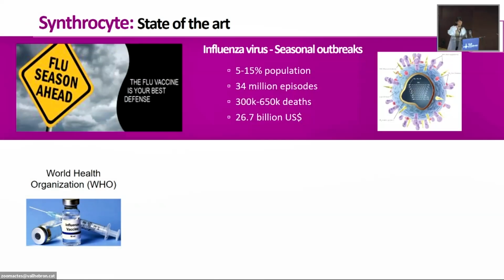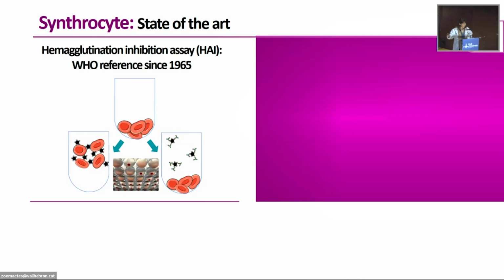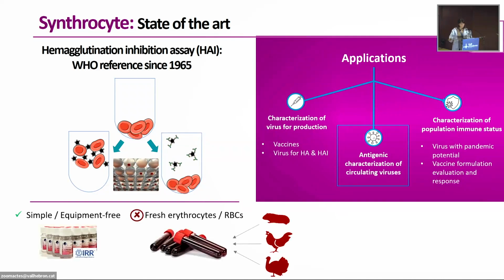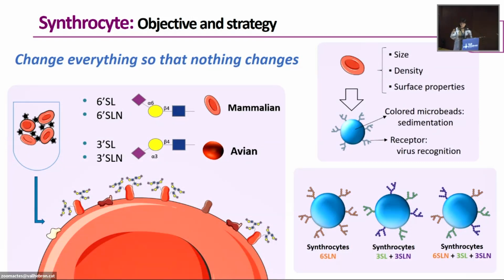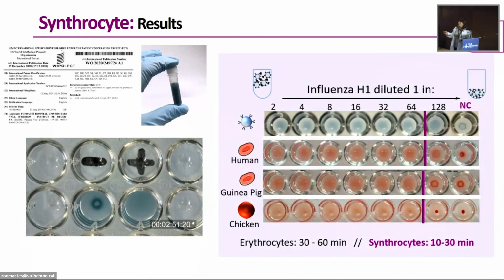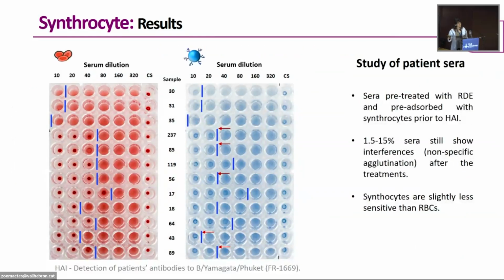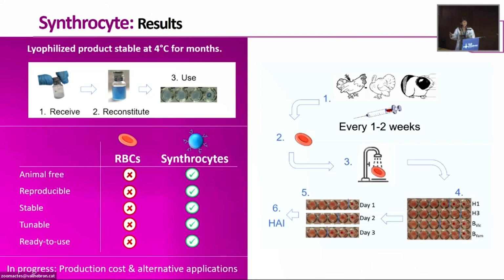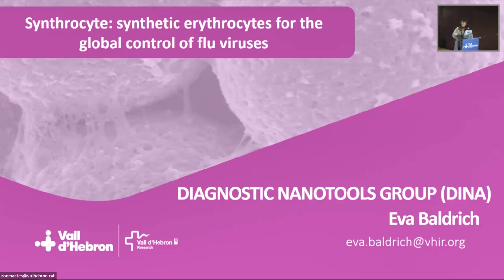Eva Baldrich - Oral Presentations at the 17th Scientific Meeting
At the 17th Scientific Meeting of Vall d'Hebron, Dr. Eva Baldrich, head of the Diagnostic Nanotools group (DINA) at VHIR, presented one of the projects of the eCORE Personalised Medicine, Innovative Diagnostics, Molecular Imaging & Digital Health.